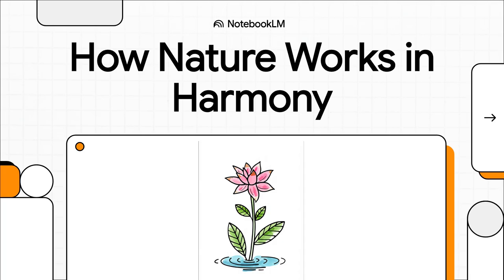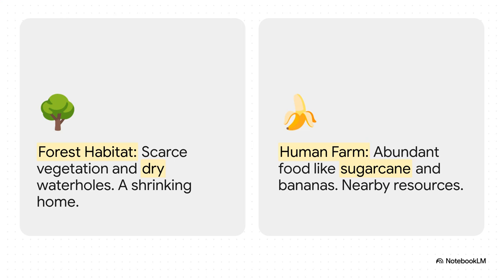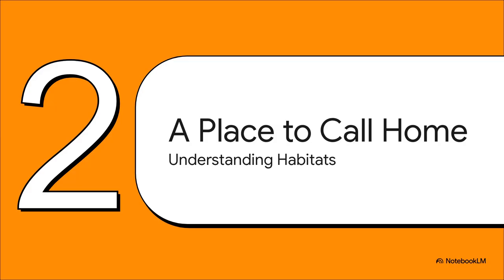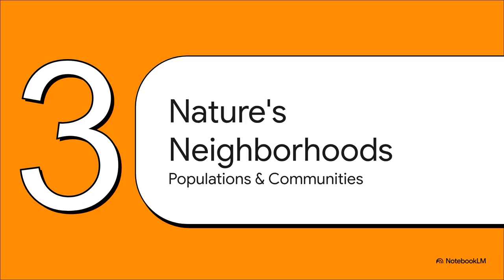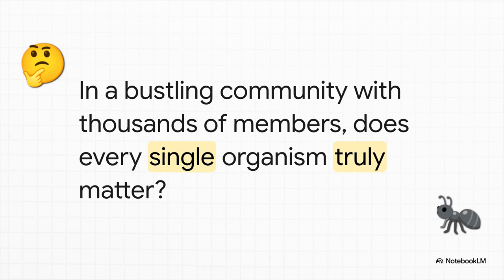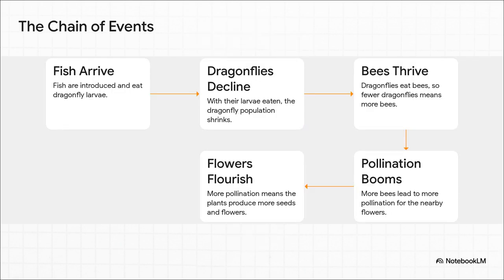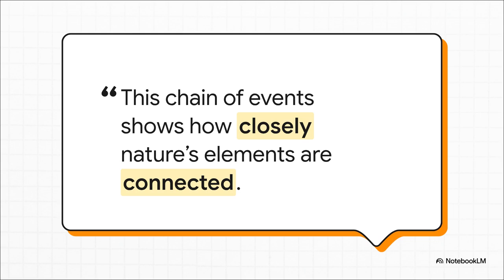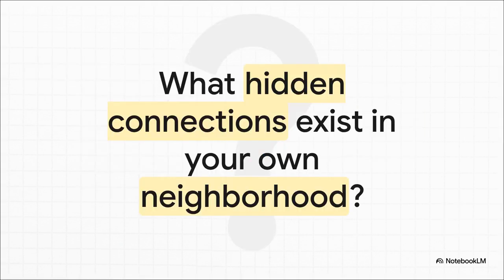chapter 12 How Nature Works in Harmony class 8